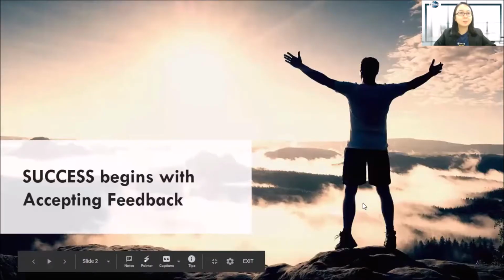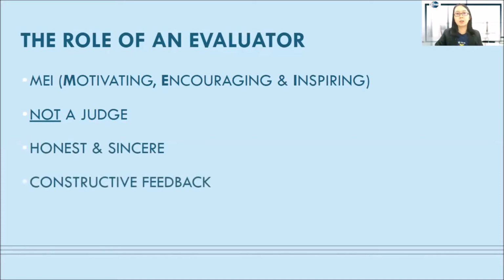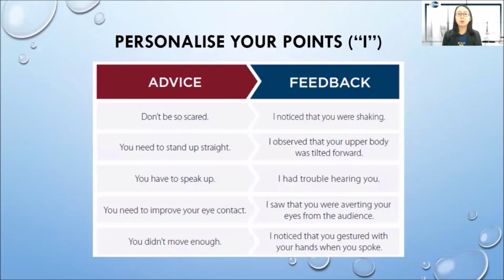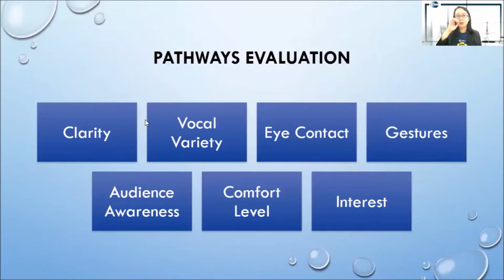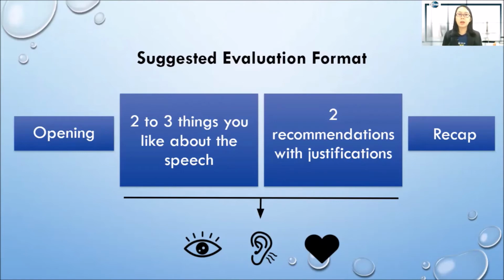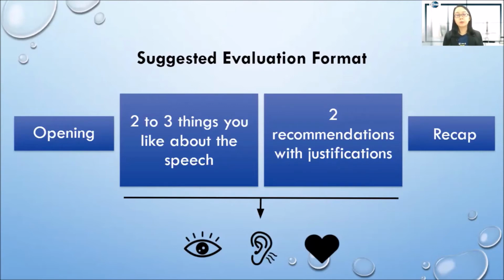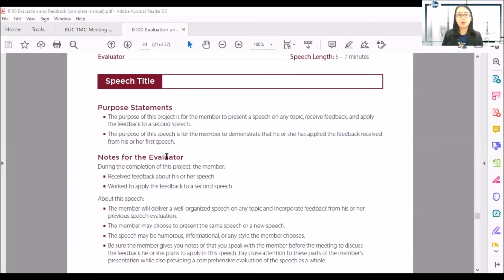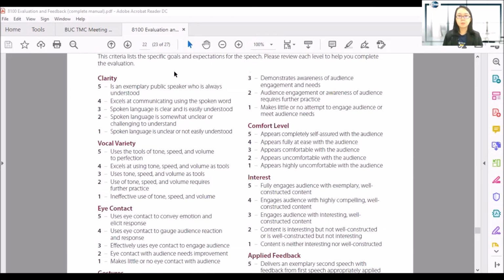Effective Evaluation for Beginners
Evaluation & feedback is the success for speakers to improve themselves. In the Toastmasters Pathways Project Level 1 - Evaluation & Feedback, one of the projects is to play a role as an evaluator. Many new members are afraid to progress further, or they might have not delivered as expected because they have no clue on how to do it. Thus, here I am, sharing with you based on my past experiences. Hope this video helps!